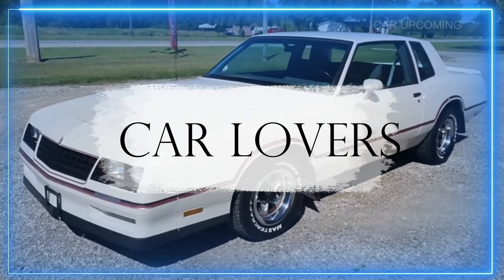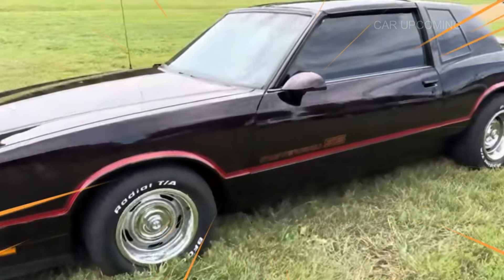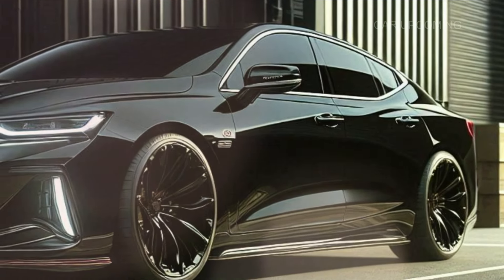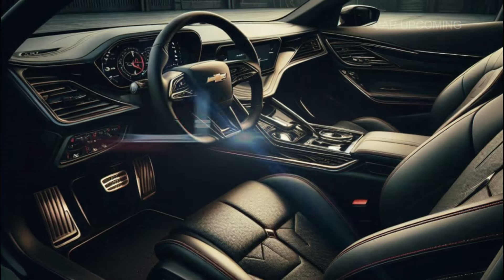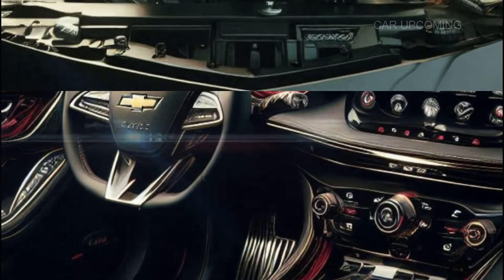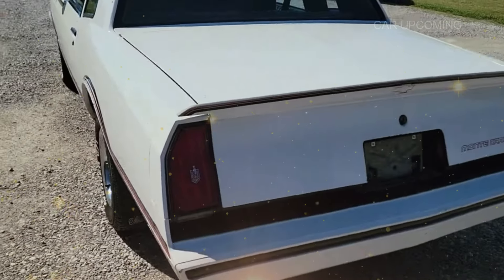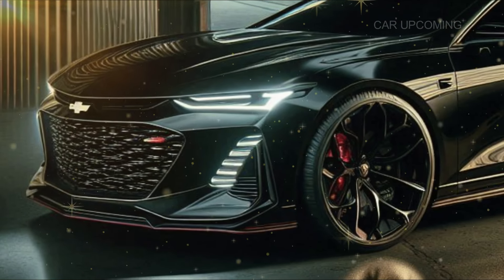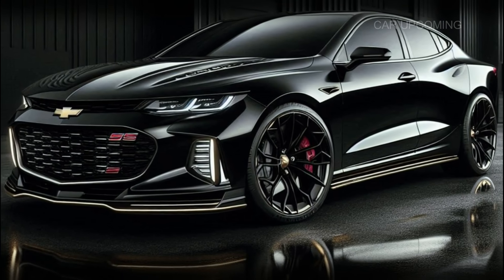Is the 2025 Chevrolet Monte Carlo SS the Return of a Muscle Legend?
The 2025 Chevrolet Monte Carlo SS is finally here | In this video, we dive deep into why everyone is freaking out about this muscle legend's return. From its jaw-dropping exterior design to the mind-blowing performance under the hood, there's so much to uncover about this beast of a car.

Chevy has packed the 2025 Monte Carlo SS with insane features that will blow your mind, including one hidden detail that changes everything! Is this the ultimate combination of style and performance? Could this be the game-changer car lovers need in their garage?

Stick around as we reveal what makes this car faster than you think and why the 2025 Monte Carlo SS is a must-have for every enthusiast. Trust us, you won't want to miss this!